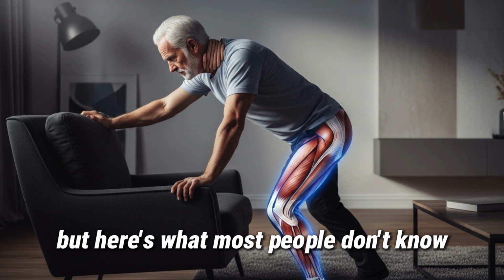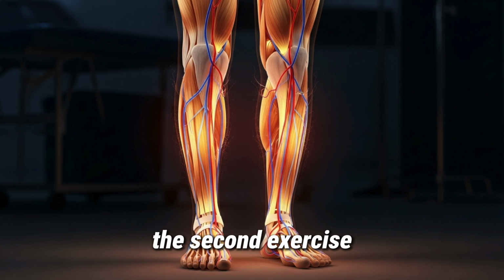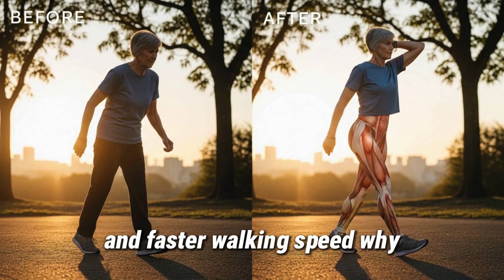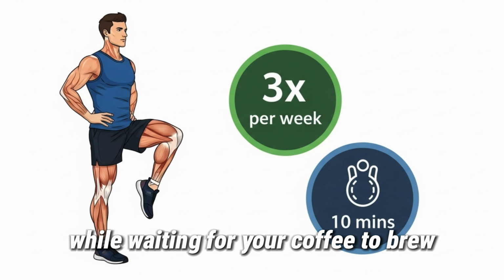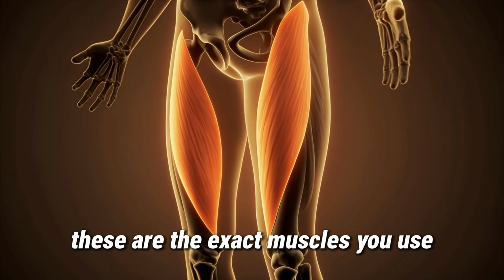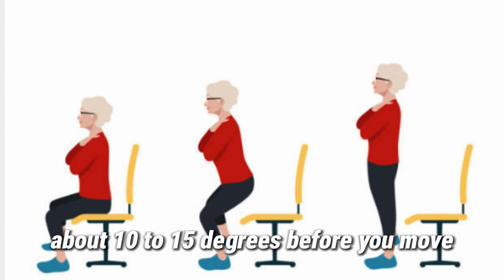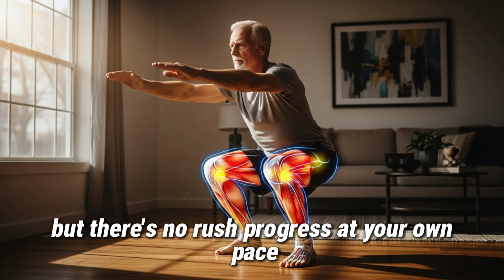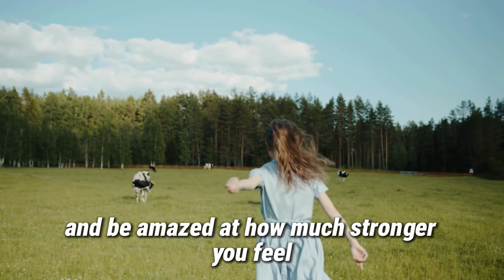Over 60? Your Legs Are Getting Weaker Every Week — Fix It with 2 Easy Exercises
If you’re past sixty, you might notice your legs don’t feel as steady or strong as they used to — but that slowdown isn’t permanent. You can rebuild that strength.

In today’s video, I’ll walk you through two easy movements that support leg power, boost balance, and make everyday walking feel smoother and safer.

No gym, no machines, nothing fancy — just a few minutes a day to help you feel more stable and confident on your feet.

Here’s what we’ll cover:

The real reasons leg strength fades with age

Practical ways to reduce falls, stiffness, and joint discomfort

A simple, guided walkthrough of two senior-friendly exercises

How to keep your legs strong and dependable as the years go on

Make it a daily habit, and you’ll start noticing positive changes sooner than you think.